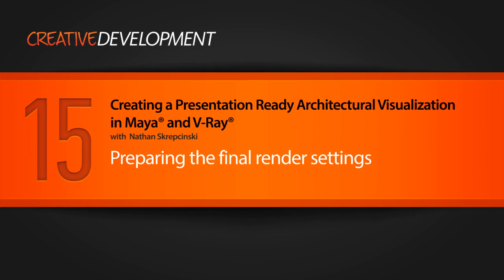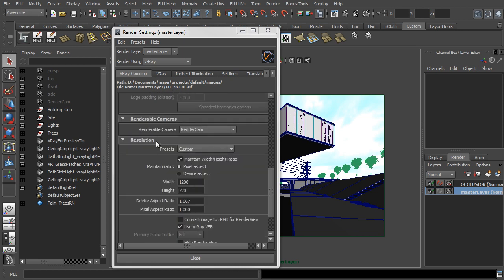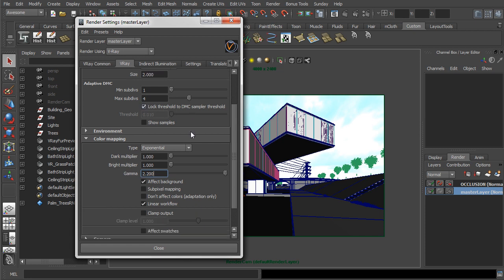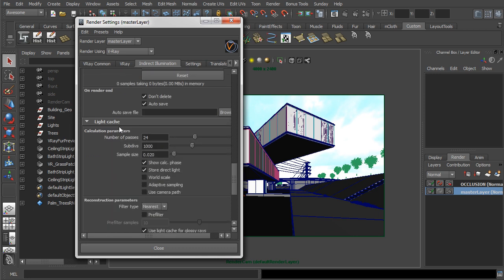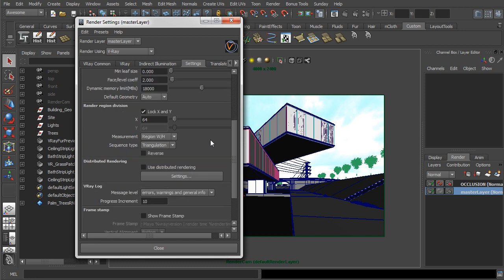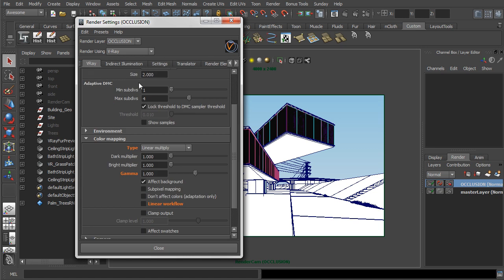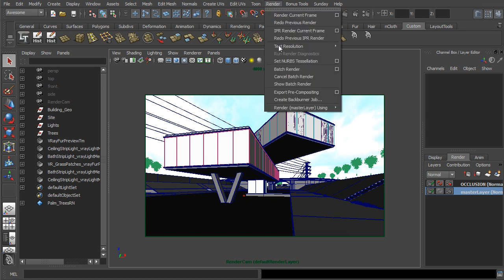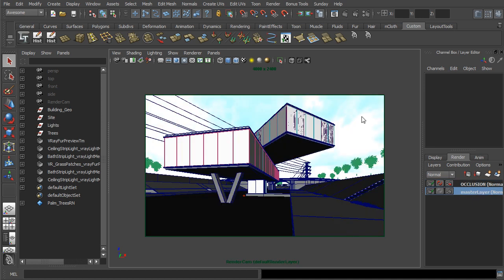15 Preparing the final render settings